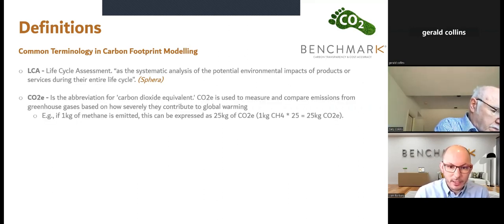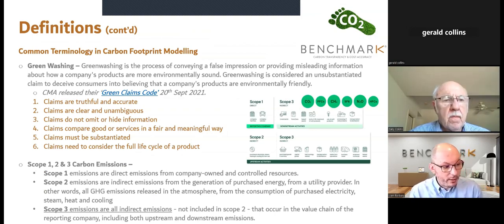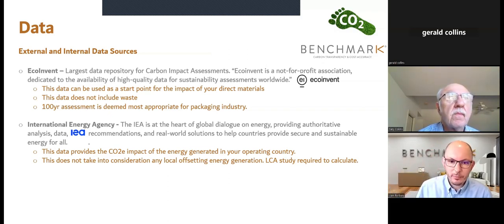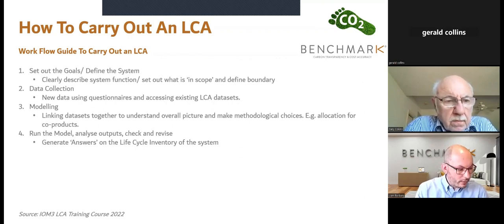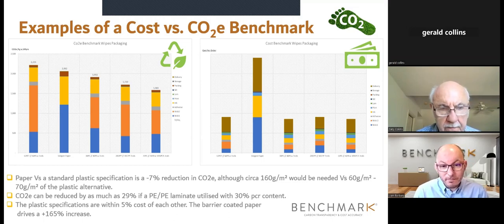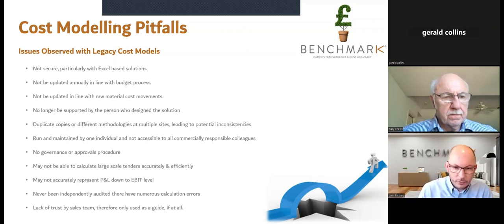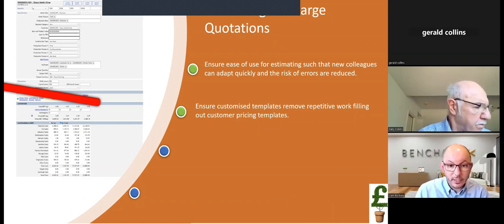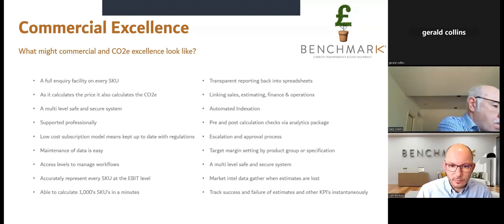Society of Cost Engineers Pitfalls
The Society of Cost Engineers 2/24/2023 Webcast on the pitfalls of carbon and cost calculations.